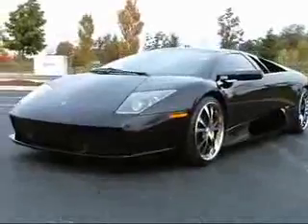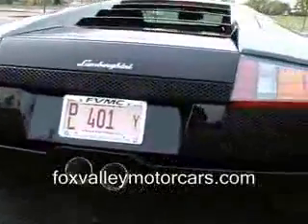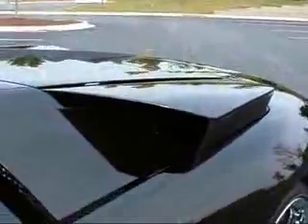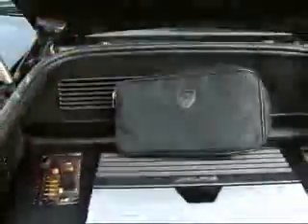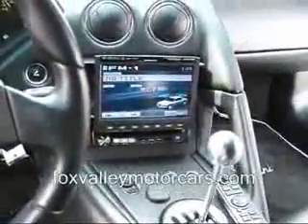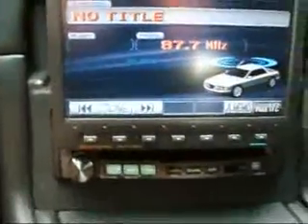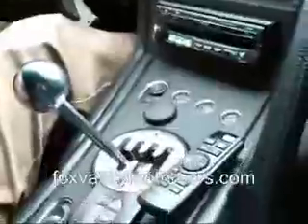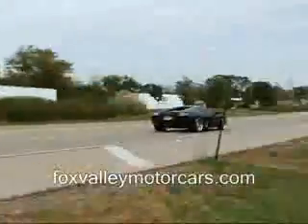lamborghini Murcielago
Great car